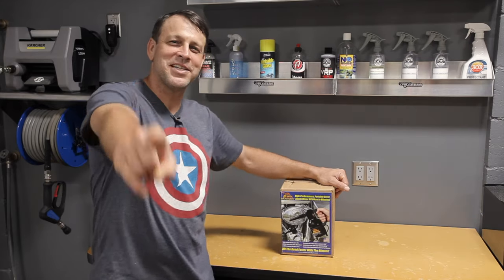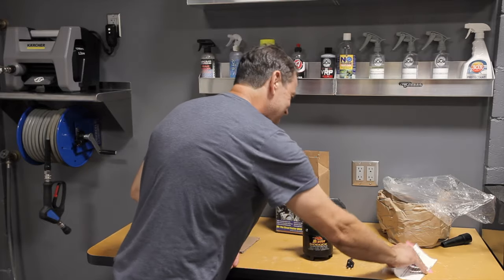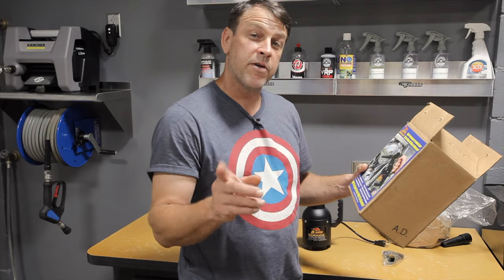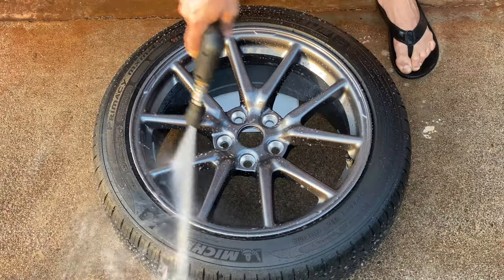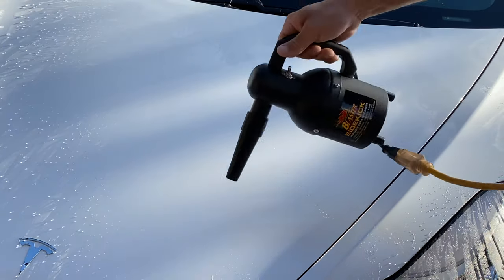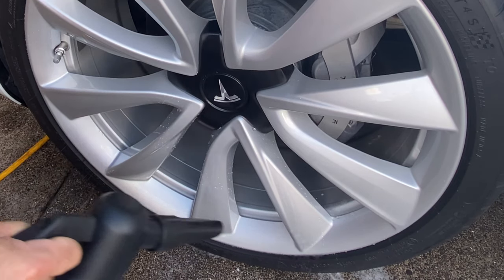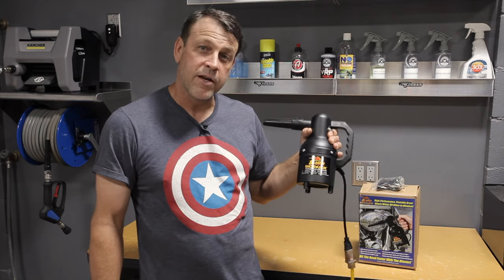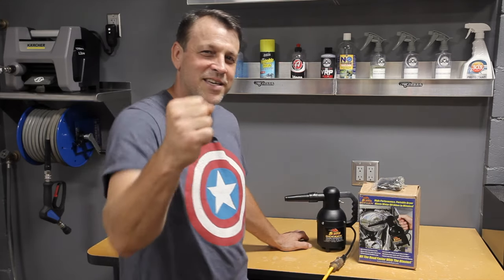DRY YOUR CAR FAST! AIRFORCE BLASTER SIDEKICK by METROVAC UNBOXING AND REVIEW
Dry your car or bike fast and easy. In this episode I put the Metrovac Airforce Blaster Sidekick to the test. We will test and review how well the Blaster Sidekick works in our detailing process. I will point out the good and the bad as well as best uses for this machine.

Air Force Blaster Sidekick
Air Force Master Blaster 8HP. (The full size version)

1000 free super charger miles with any Tesla purchase